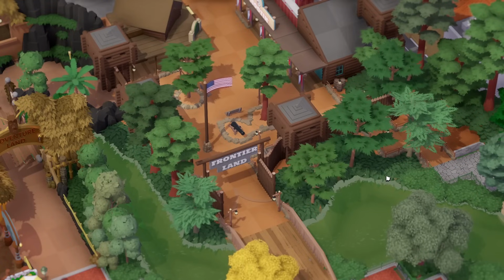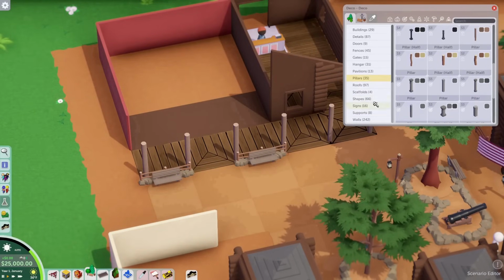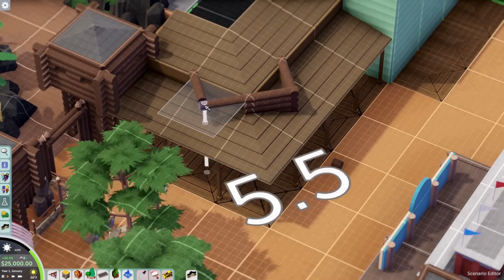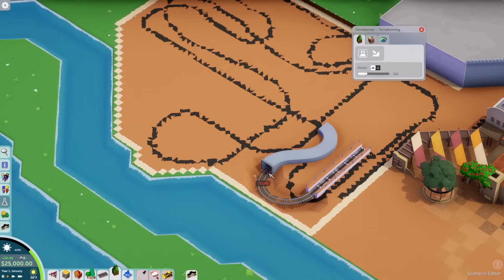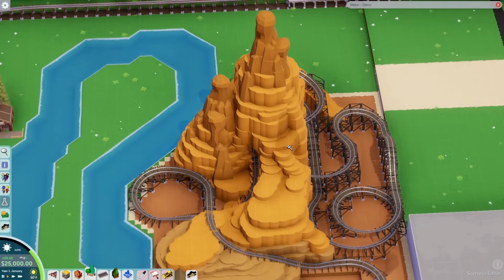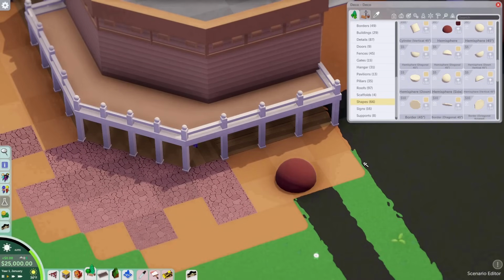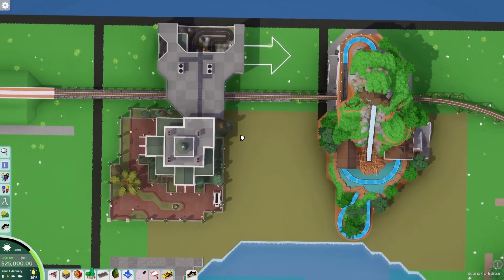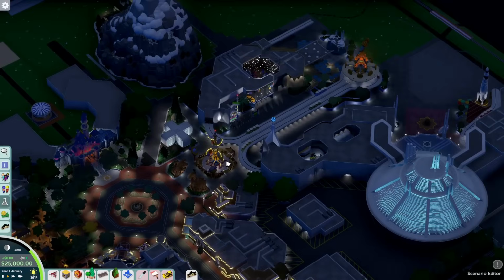Tiny Disneyland - Big Thunder Mountain Railroad - Episode 8 (Parkitect)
Get ready for the wildest ride in the wilderness.